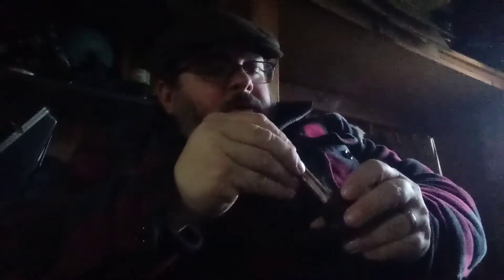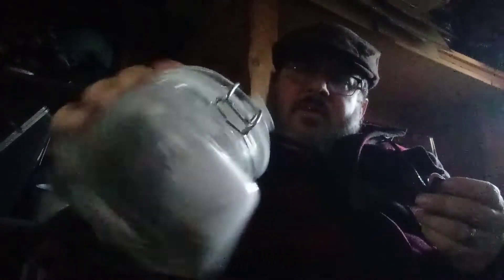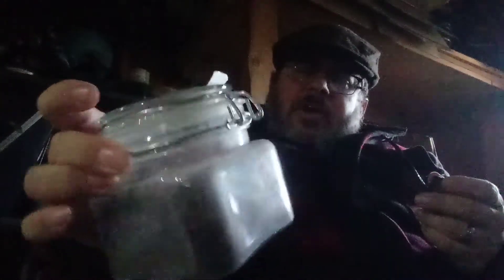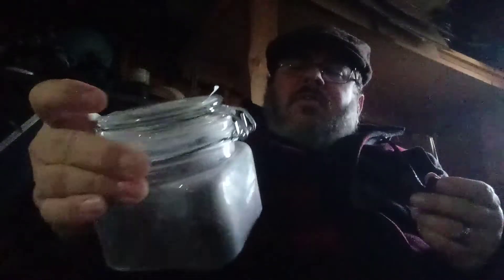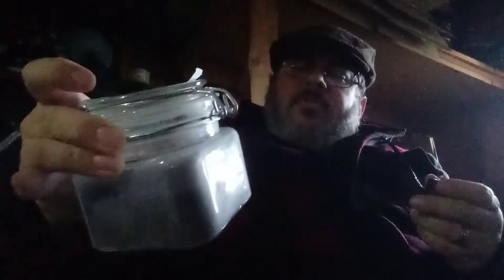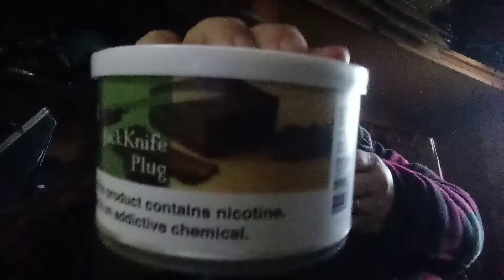A Quick Hello and Moldy Tobacco From the Shed.